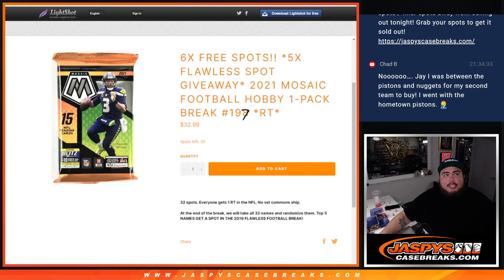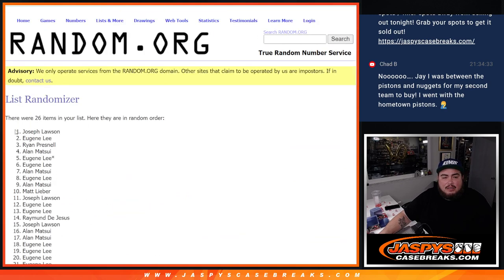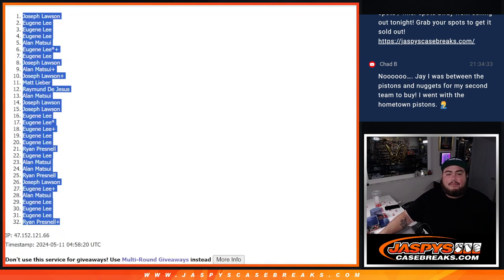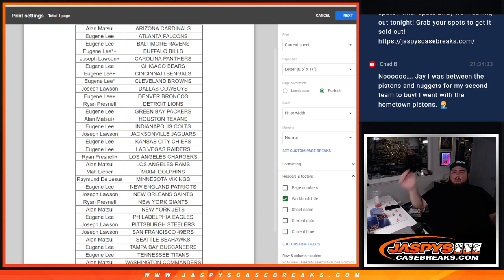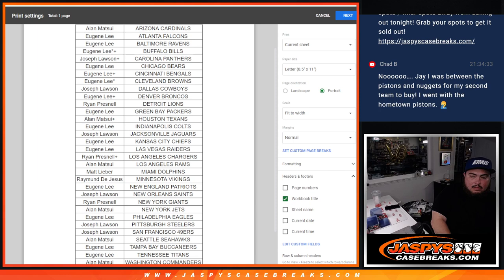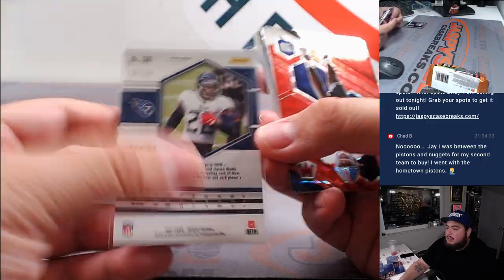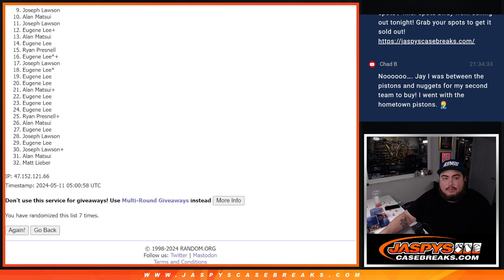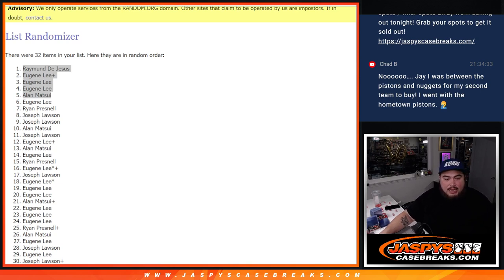F. 5/10/24 - *5x FLAWLESS SPOT GIVEAWAY* 2021 Mosaic Football Hobby 1-Pack Break #197 *RT*